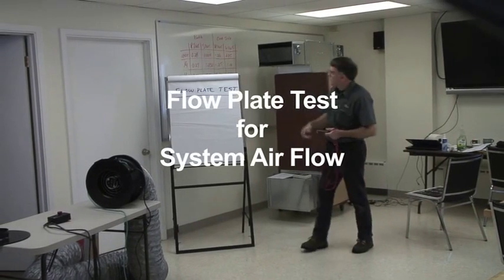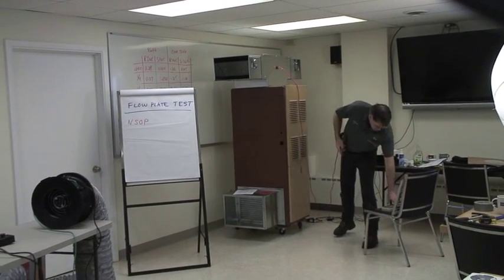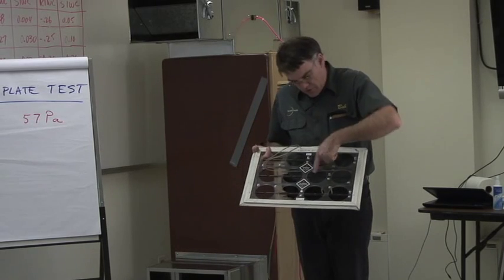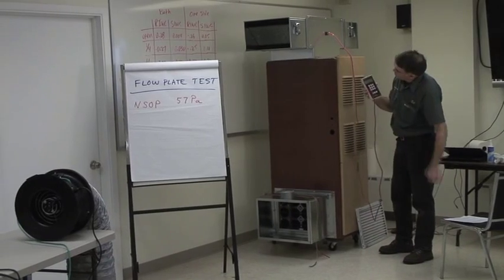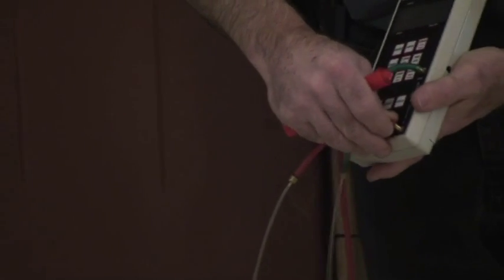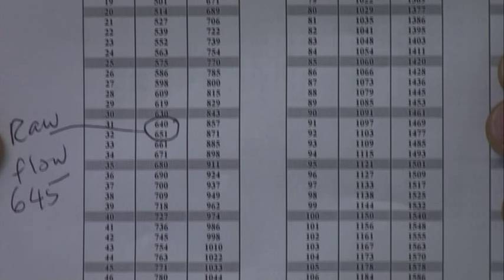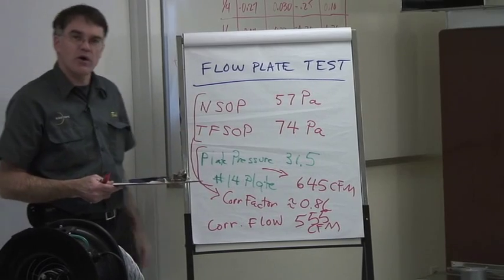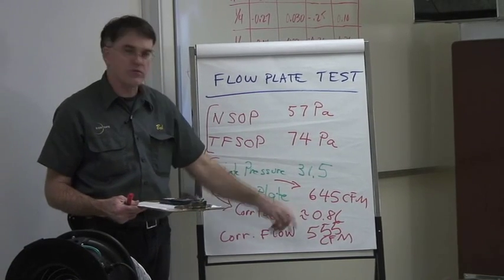PTCS: Airflow Airhandler True Flow Test - *PTCS Program Sunset Sept.30, 2023 (For reference only)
In this how-to video, trainer Bob Davis explains how to use the Energy Conservatory brand true flow plates to measure air handler system airflow. Performance Tested Comfort System requires heat pump technicians to conduct airflow tests and record the results on PTCS program paperwork.